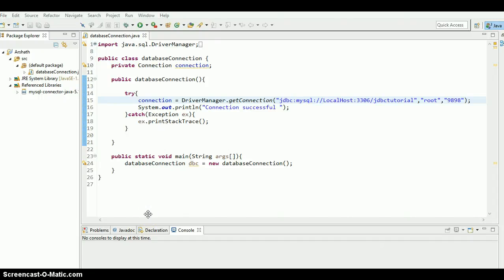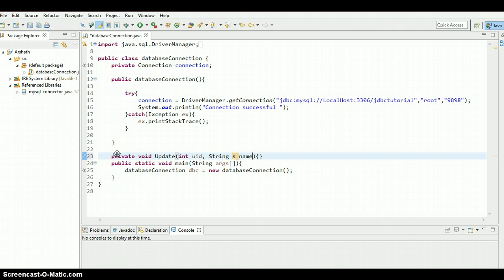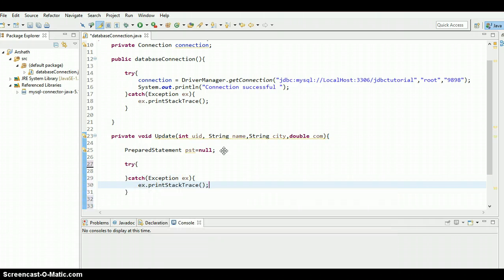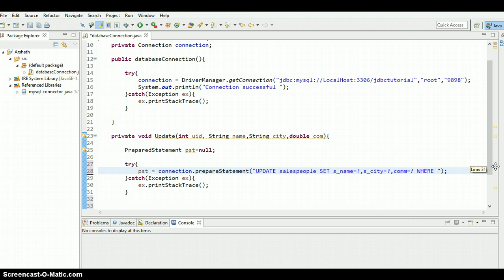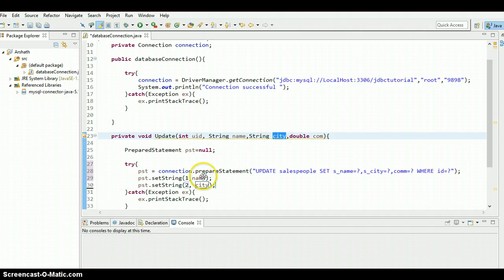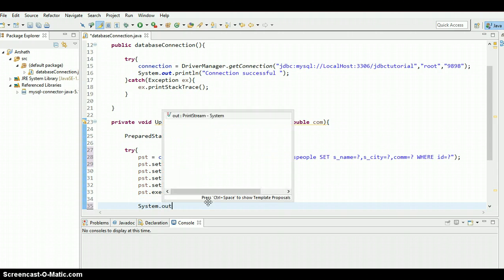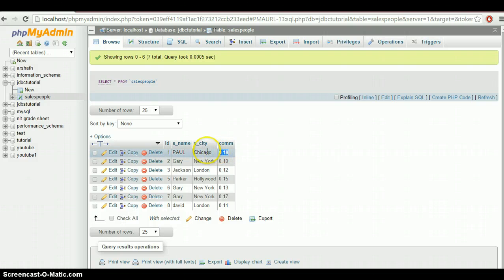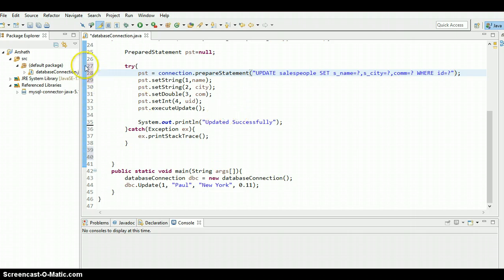JAVA JDBC Tutorial 11- Updating data in a database using PreparedStatement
Updating data in a database using PreparedStatement